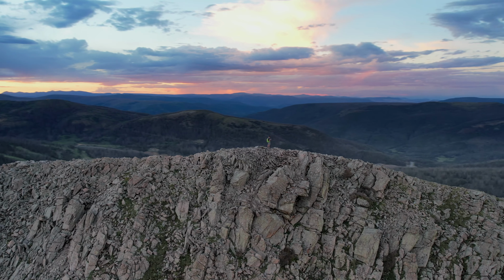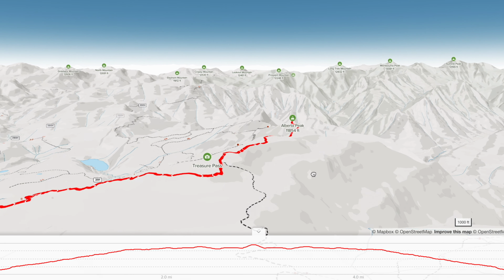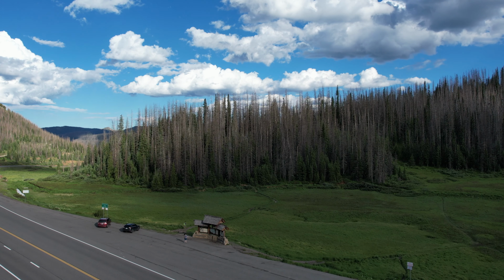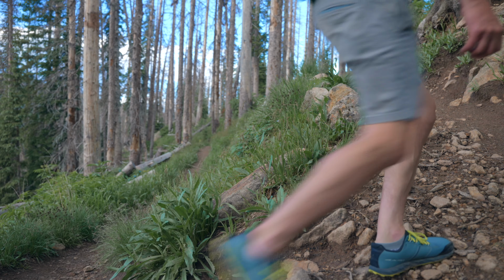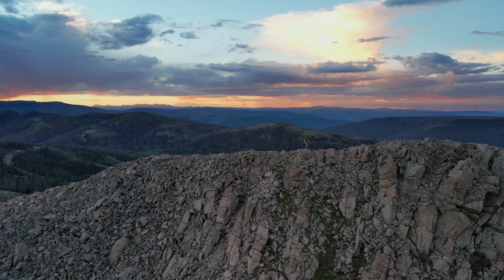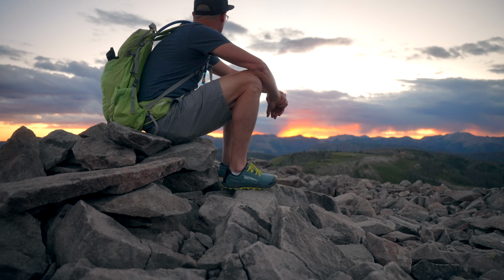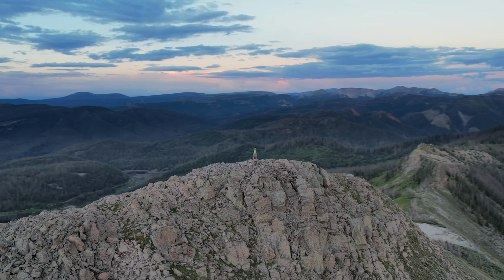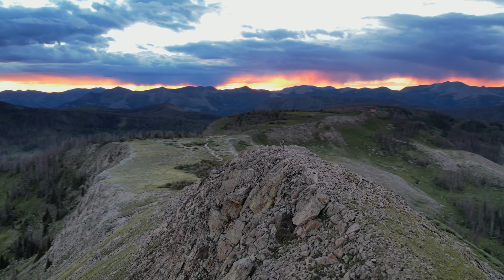Easiest Summit Hike in Pagosa Springs: Alberta Peak Trail Guide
Alberta Peak is the easiest summit hike in Pagosa Springs. At a little under six miles round trip and about 1,200 feet in elevation gain, this is a great hike to do either at sunrise or sunset. Whatever you choose, make sure you check the weather and be off the summit by 11am if there's a chance of thunderstorms.

Pagosa Springs, Colorado is a refreshingly authentic small town located in Southwest Colorado. Pagosa's claim to fame is the system of sulfur springs located there, including the world's deepest geothermal hot spring.

The mother spring feeds the hot spring soaking pools located along the San Juan River that runs through the heart of downtown. It's here where you can find The Springs Resort & Spa, named one of the top hot springs in the world by Travel and Leisure! There's also several primitive hot springs you can easily hike to such as Piedra Hot Springs and Rainbow Hot Springs.

Pagosa Springs is an hour east of Durango, Colorado and only thirty minutes to the west of Wolf Creek Ski Area, home to the most snow in Colorado. Surrounded by five million acres of National Forest, Pagosa is one of the more remote towns in Colorado with the Continental Divide surrounding this area.

Don’t be fooled. Pagosa is anything but a one dimensional ski town. It truly has something to offer everyone, no matter the season. Once spring hits, the snow melt is on! Time to grab your paddle, jump in a raft, and experience the engineered rapids throughout town. Once the river calms in June, it's the perfect time to catch a trophy rainbow trout on the end of a fly or perhaps a lazy day of tubing is more your speed?

Summer overall in the San Juan's is absolutely magical. Out of town guests escape unbearable temps in their hometown and replace it with our moderate temperatures followed by cool night's in the lower 50's. This is the perfect recipe for camping, hiking, trail running, and mountain biking.

If that’s not enough, mother nature holds a party of transformation starting in September. Amateur photographers flock from near and far to experience the glory of the changing Aspens. Peak season to capture this amazing transformation is usually in early to mid October. Life slows down a bit from there and everyone is eager for the snow to start falling again. And so this magical cycle of fun and adventure starts all over again.

Pagosa is home to a little over 2,000 full-time residents. The population fluctuates wildly with many second home owners and tourists visiting during the summer and winter. Pagosa has a high school, a middle school and an elementary school. There's a special emphasis in quality of life with the education system here given the unique opportunities this area offers.

When it comes to Pagosa Springs Real Estate, there's a variety to choose from.  Downtown Pagosa Springs features all kind of homes that date back to the early 1900's. The Uptown area is located five miles to the west of downtown along Highway 160. This area is home to the second largest homeowners association in all of Colorado - Pagosa Lakes Property Owners Association. Here you can find everything from Modern homes to Timberframe and Log homes to Apartments and Condos.

Pagosa also happens to be the home base of the new hit HGTV Show "Building Roots". Featuring Ben and Cristi Dozier who own Root House Coffee Shop, this show features the incredible beauty of Pagosa Springs.